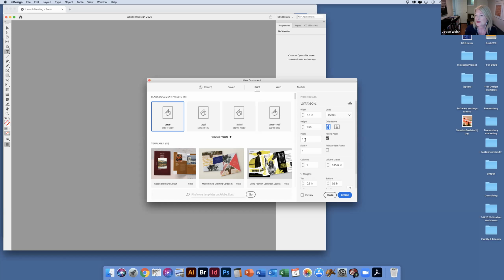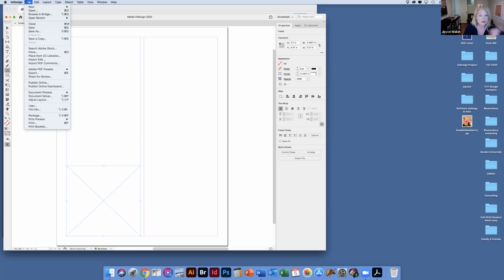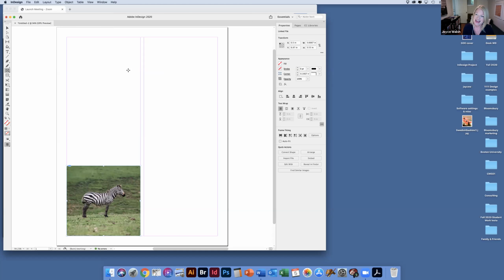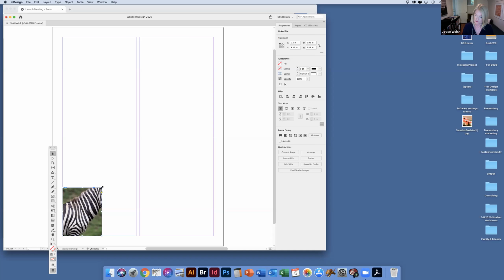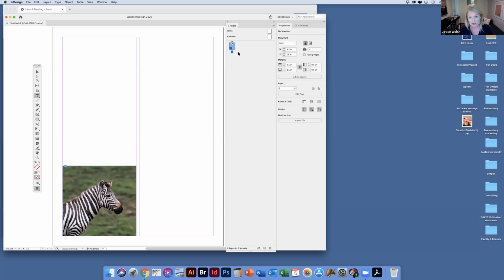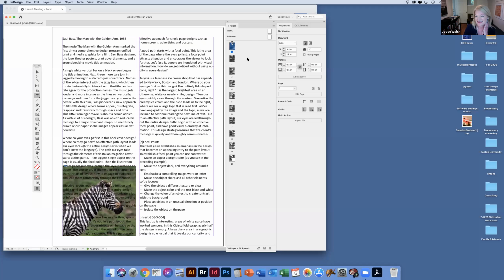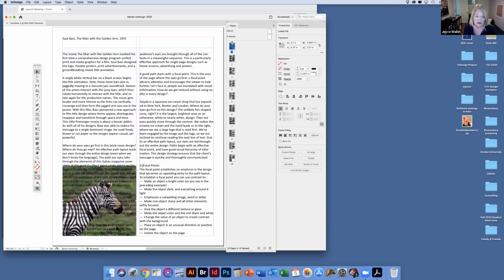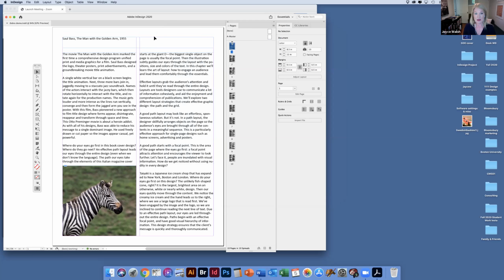Graphic Design Essentials: 5.0 InDesign Introduction, Frames, Place Images & Text, Scale, Text Wrap